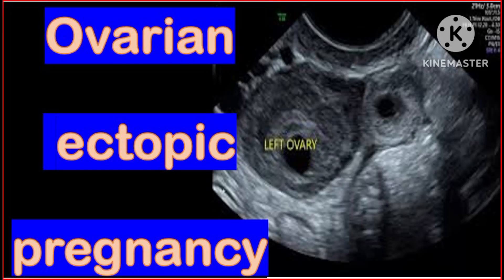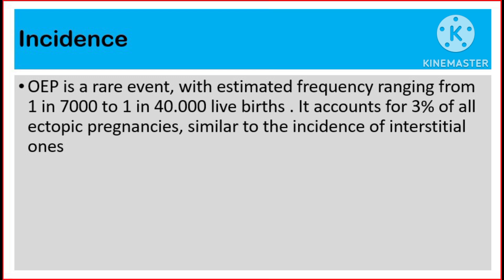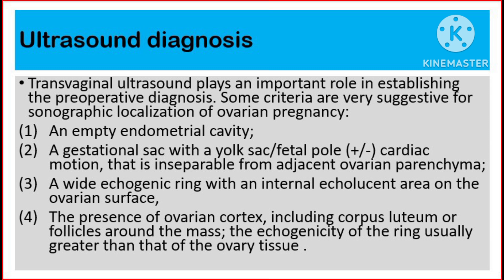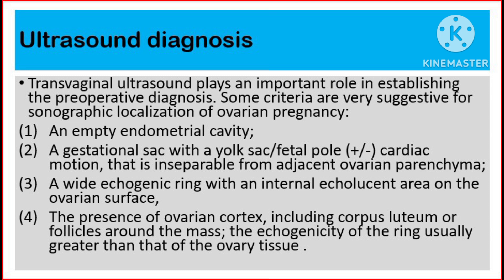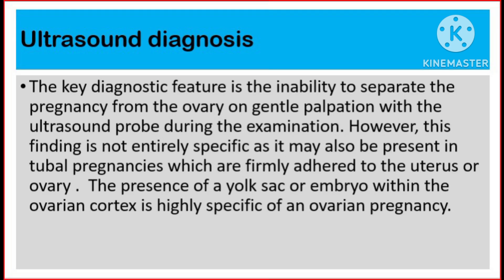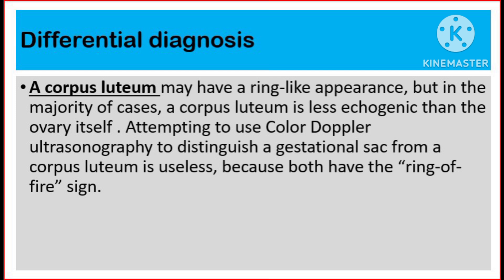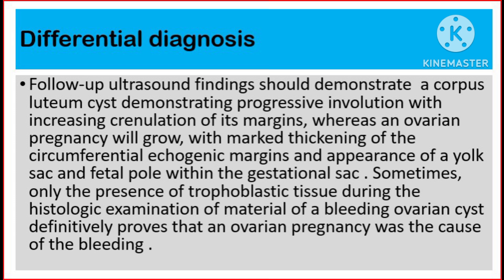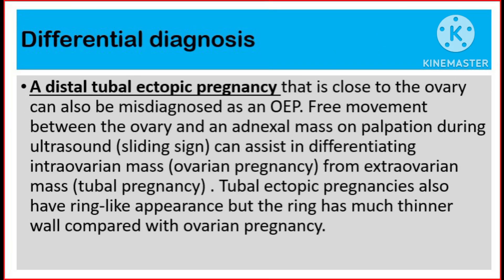Ultrasound Diagnosis Of Ovarian Ectopic Pregnancy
Ovarian Ectopic Pregnancy